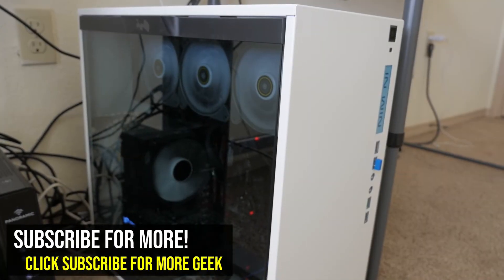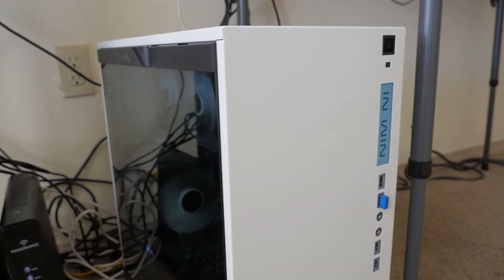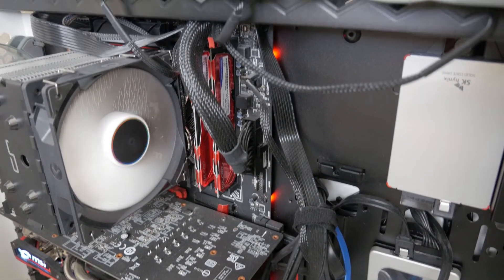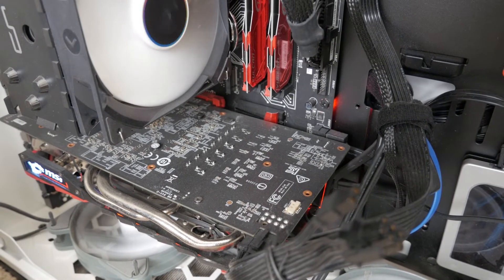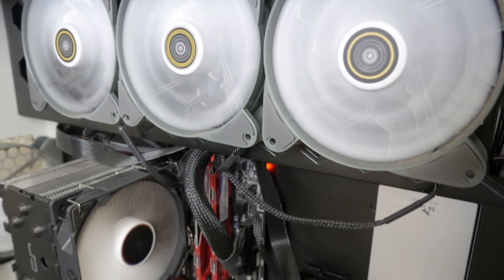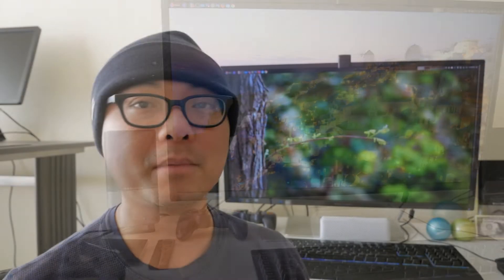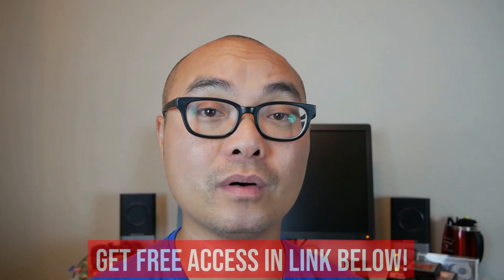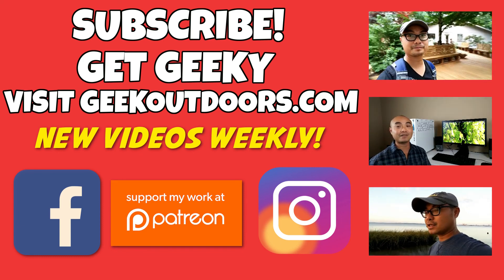"Monster" Linux PC Update (2 Years Later - Is a Linux PC Still Worth It?) Geekoutdoors.com EP884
Time to give a 2 year update on my "Monster" Linux PC!

Parts List:

Case - In Win 303

Power Supply - EVGA Supernova 550W

GPU - MSI AMD RX 470 4GB

Motherboard - MSI Z170A Tomahawk

Display - HP Z23i IPS Monitor

CPU Cooling - Cryorig H7

SSD Hard Drives -
SK Hynix SL300 250GB

Crucial 750GB